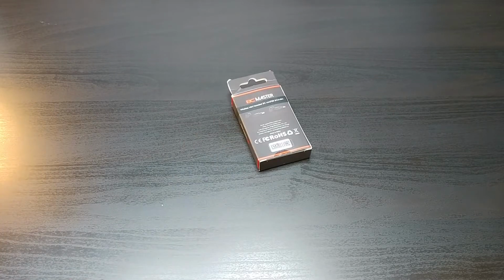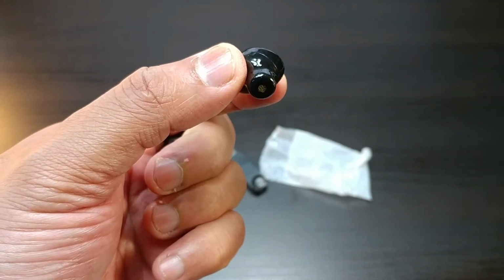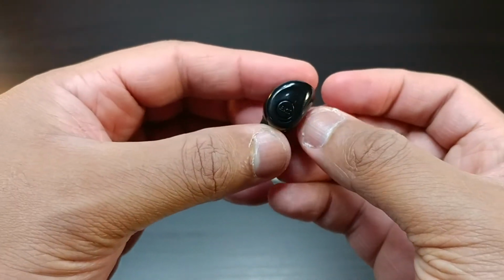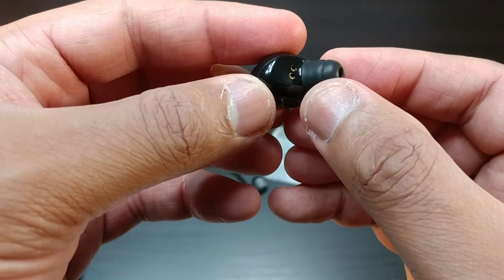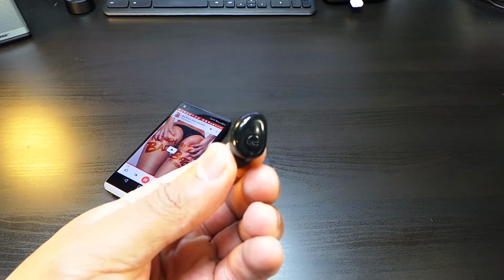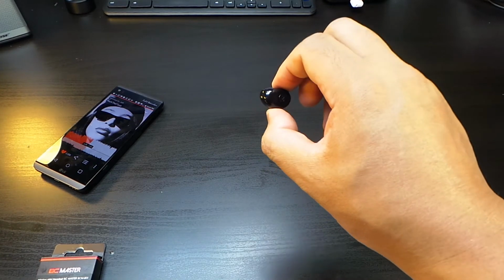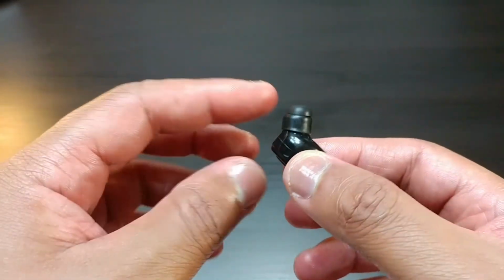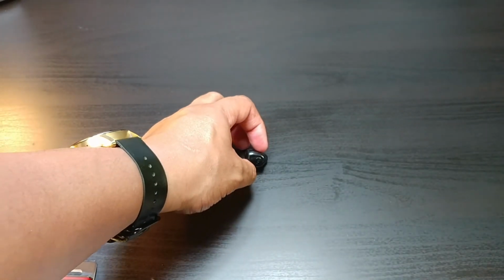Smallest, Mini Bluetooth Earpiece Ever BC Master B01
Charging anywhere,no cable required - Come with a magnetic usb charge adapter,plug in any charging usb port to charge. your computer,usb charger,car charger,power bank anytime,anywhere
6 Hours&30 Ft - Because the ultralow-power chip manages battery life so well,B01 deliver an industry-leading 6 hours of listening time on One charge.in 35% Volume level,fully charged in 80 minutes. Perfect working Range 24-33ft/8-10m
Easy Setup - Power off,Press and hold 7S to pair and connect. Simultaneously connect 2 mobile devices,2 phones,phone+ipad/PC/smart TV,Any Device provide sound with Bluetooth is compatible.